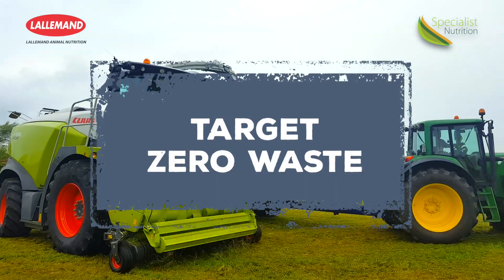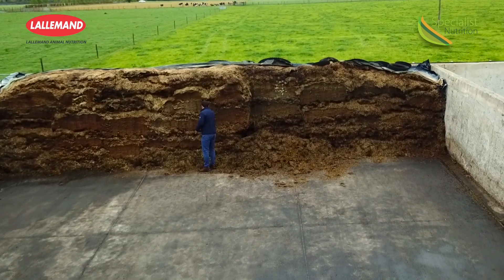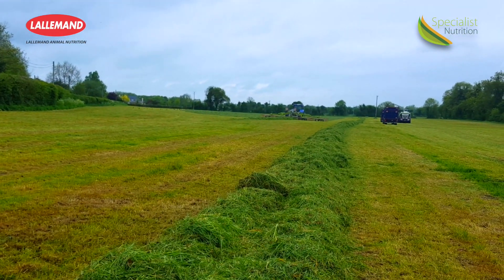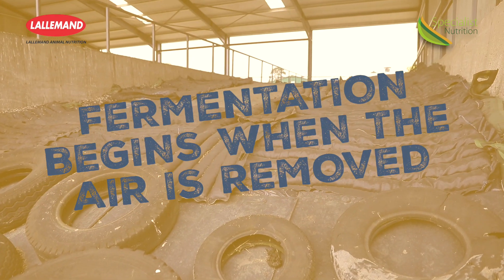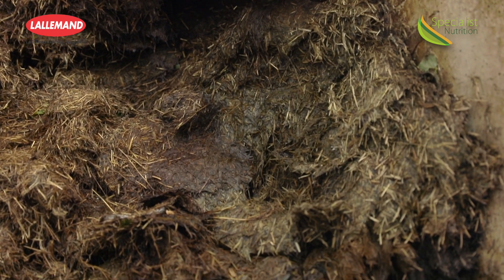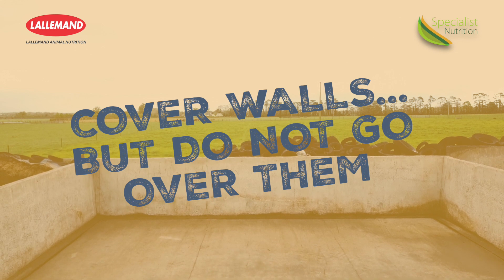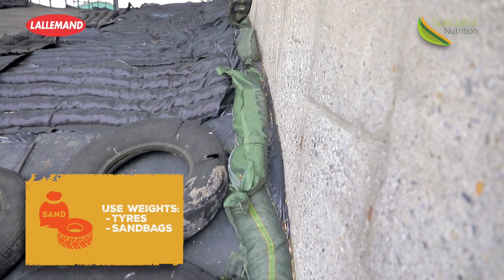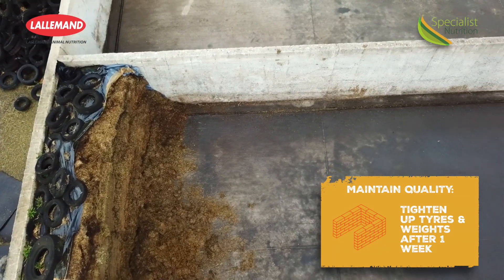Target Zero Waste (Making Quality Silage)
Some silage pits can have as high as 10-15% waste; minimising this is very achievable and something that all farmers should aim to do. In this video Specialist Nutrition speak to silage experts, Lallemand Animal Nutrition about the tactics farmers can use to achieve minimal waste.